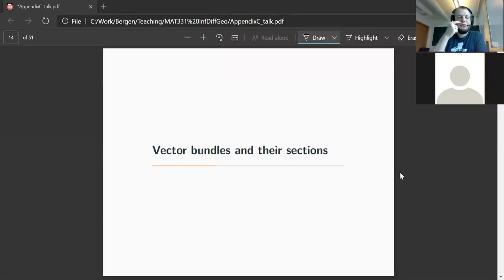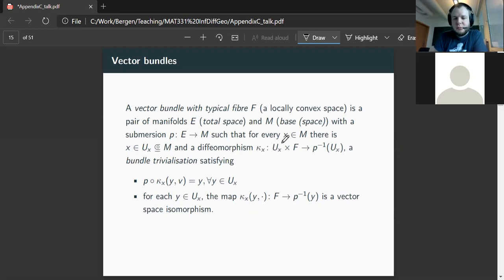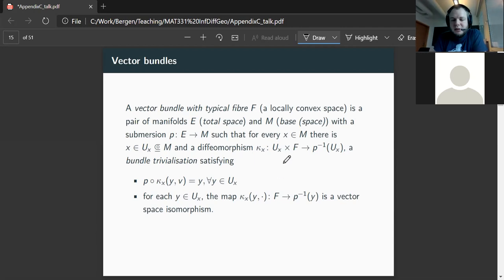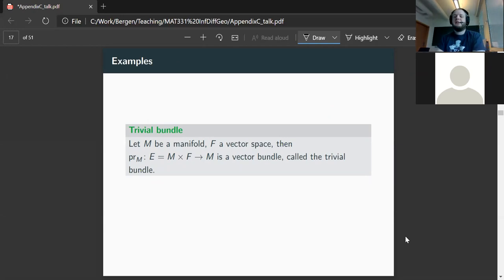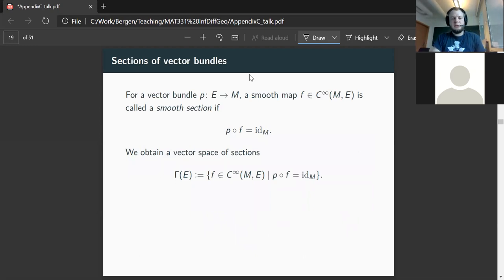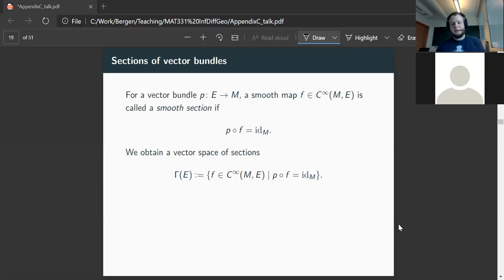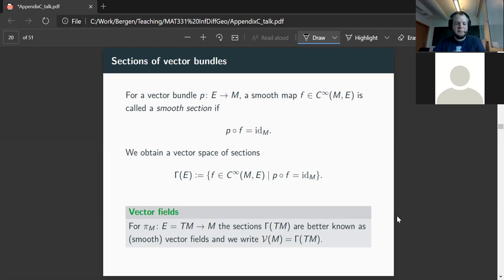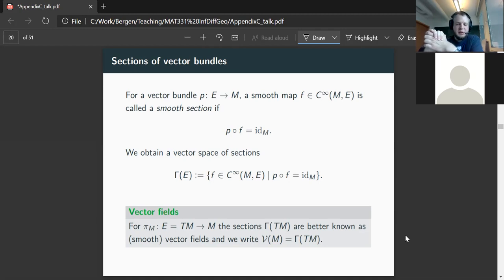Appendix C.2: Vector bundles and their sections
We review basic material on vector bundles and their sections. Our aim is to topologise the sections of a vector bundle (with locally convex fibre) as locally convex vector spaces. This is auxiliary material for the construction of manifolds of mappings.
We also recall the construction of pullback bundles and the Whitney sum of two vector bundles.